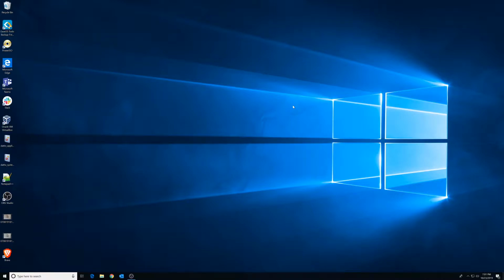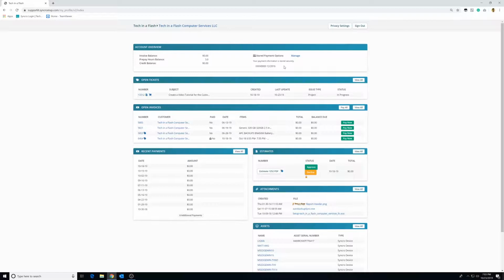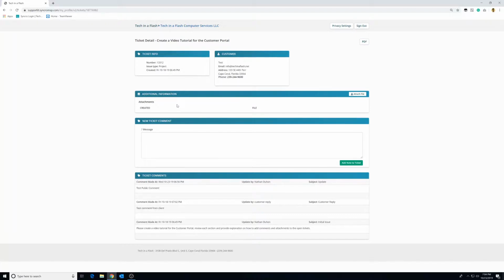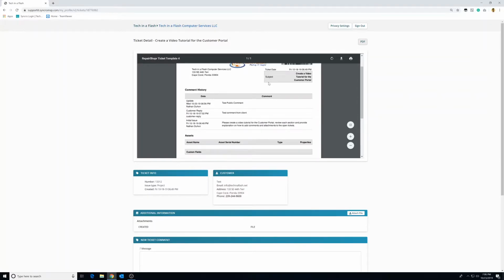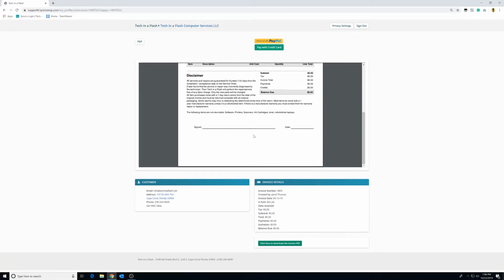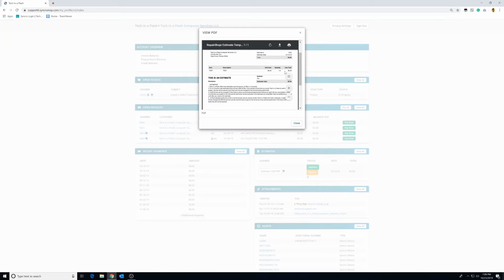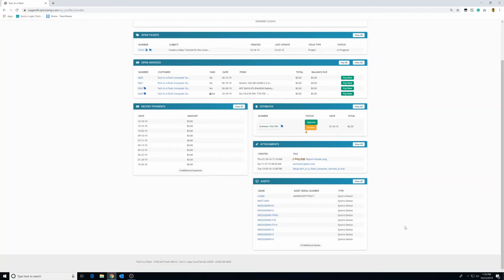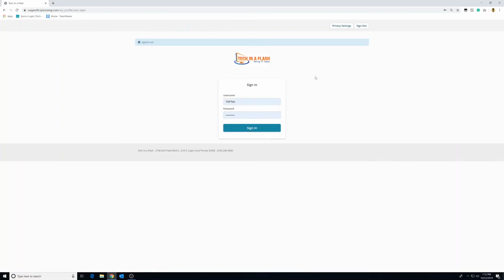Tech In A Flash Tutorials: Accessing Our Customer Portal (in-depth)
Quick tutorial for Accessing the Customer Portal, provided by Tech In A Flash.

portal.techinaflash.net